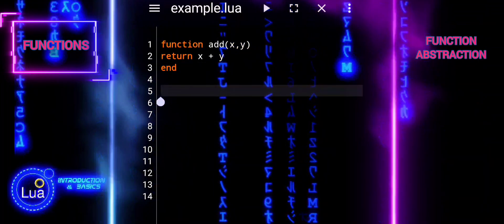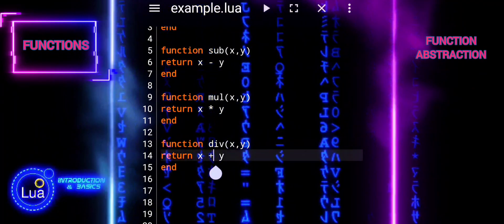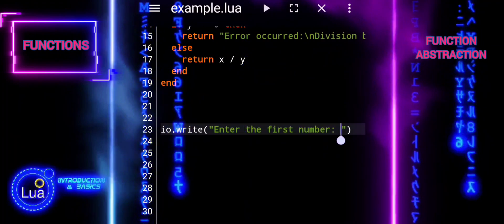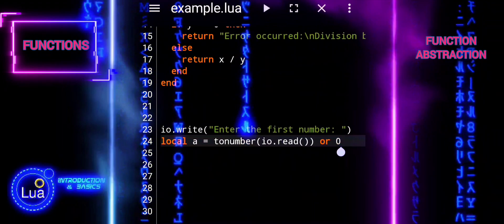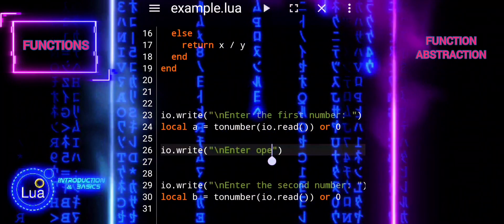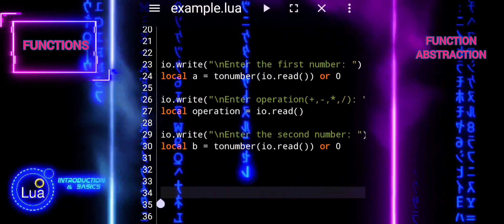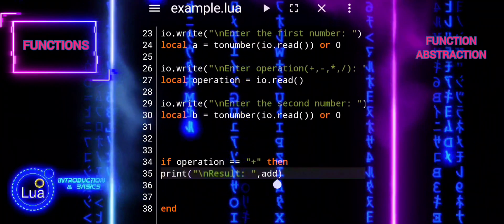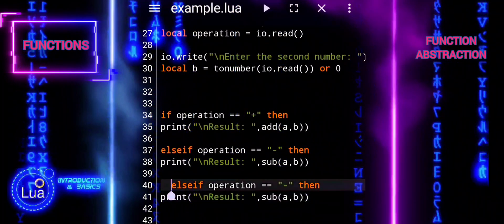#53 Lua Tutorial: Understanding Function Abstraction and Its Importance